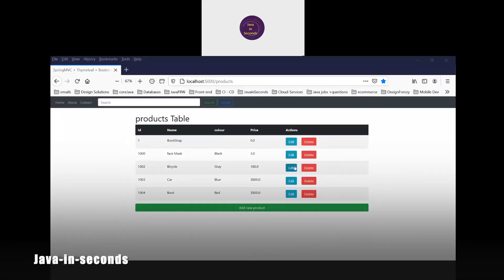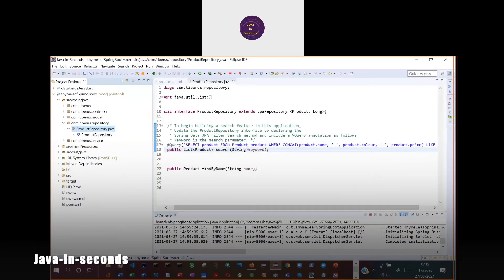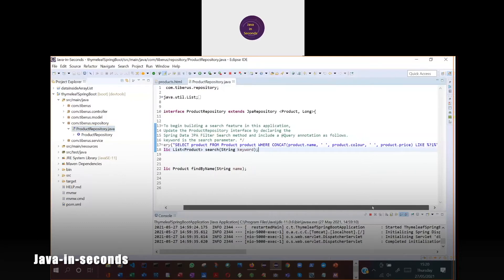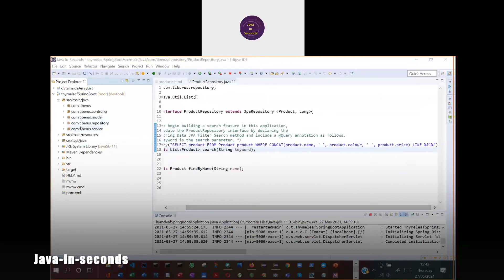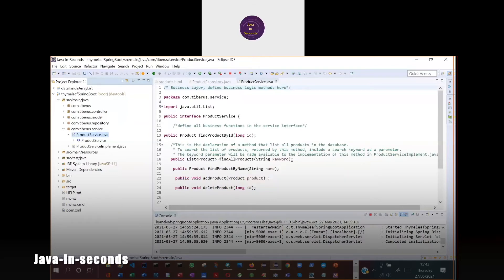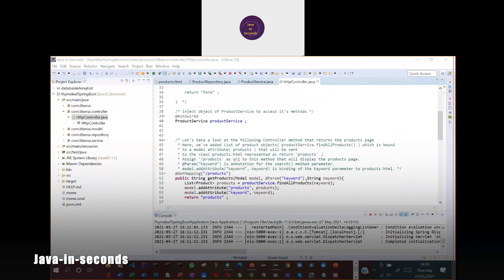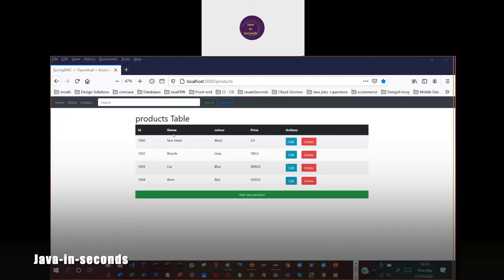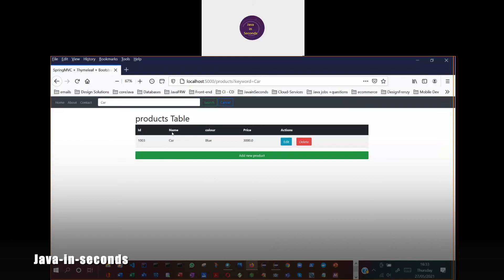Spring Boot and Thymeleaf search feature